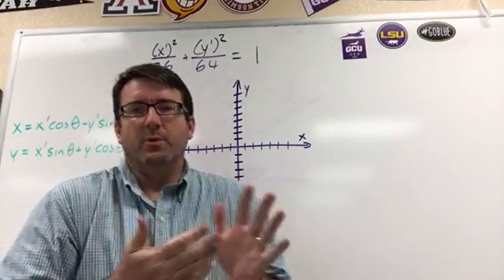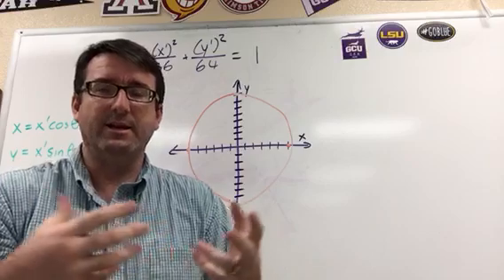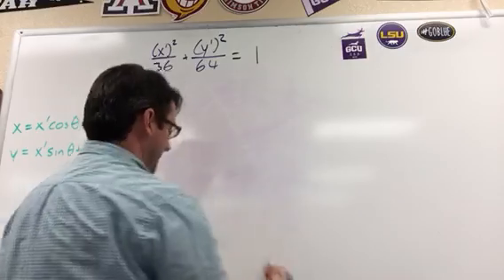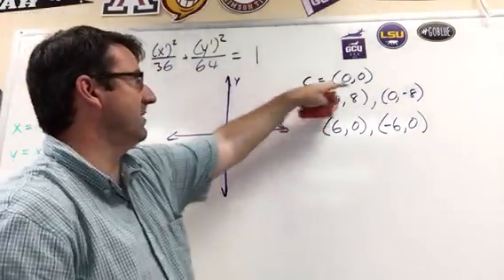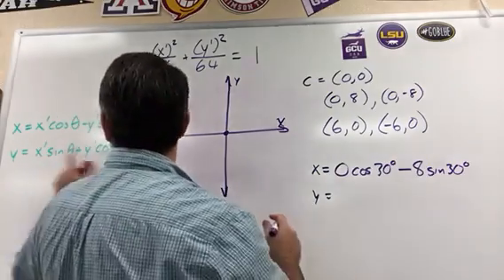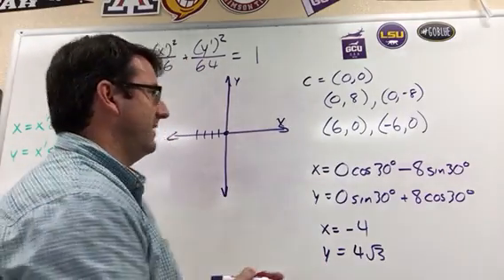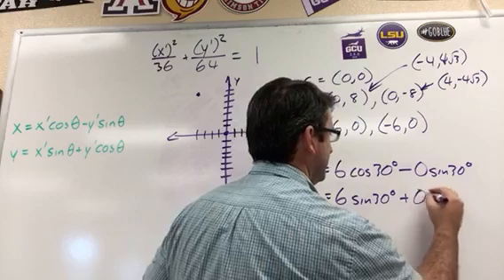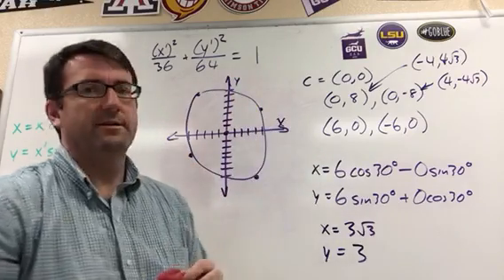Rotations of Conic Sections (graphing)